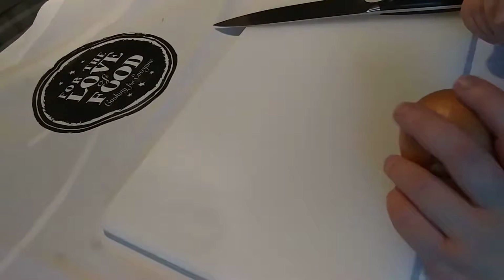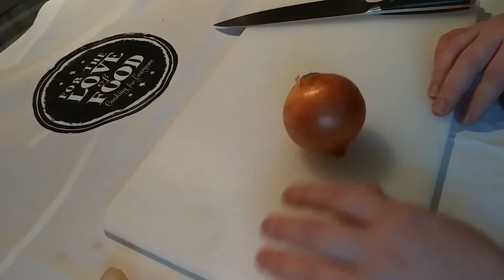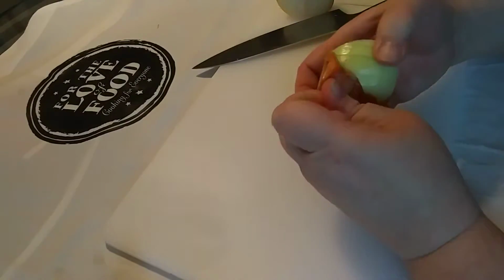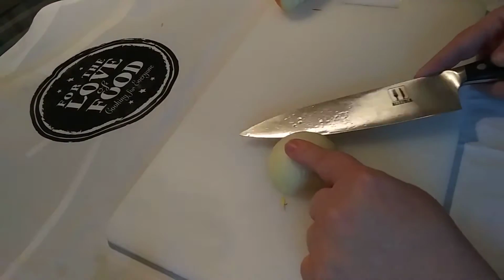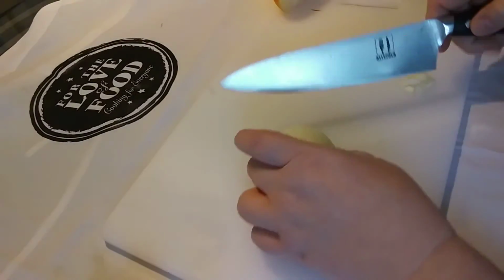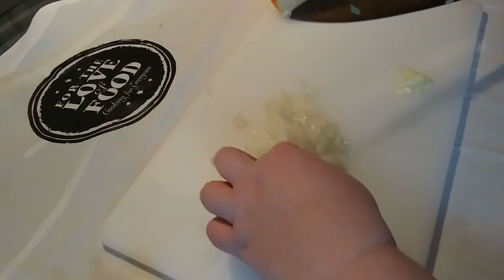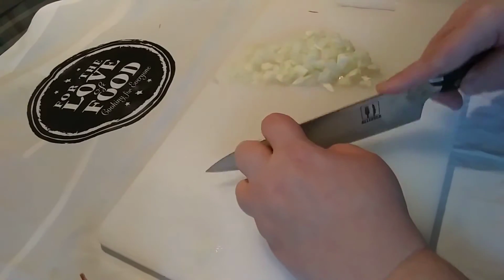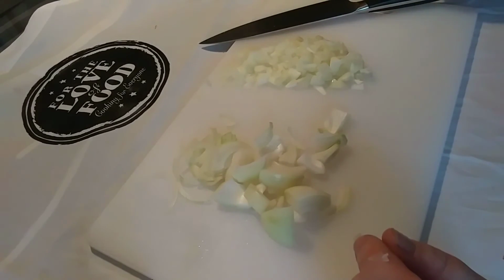Learn How To Cut, Slice, & Dice an Onion Like a Pro! 🧅🔪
Master the essential kitchen skill of cutting, slicing, and dicing an onion with ease! In this video, I'll guide you through simple steps and techniques that will save you time and tears. Whether you're prepping for a quick meal or a gourmet dish, knowing how to handle onions properly is a game-changer. Perfect for beginners and seasoned cooks alike!